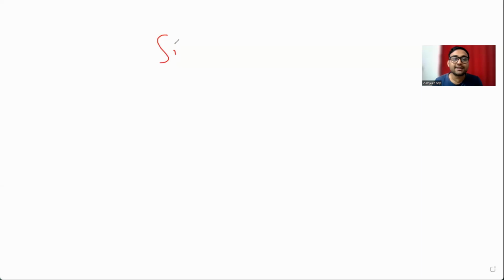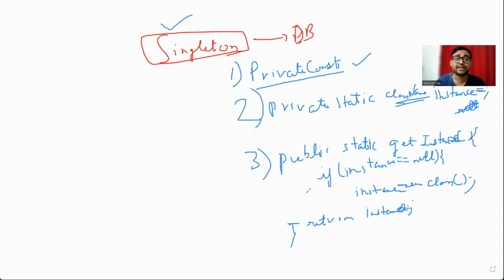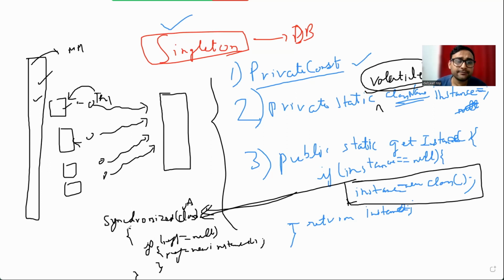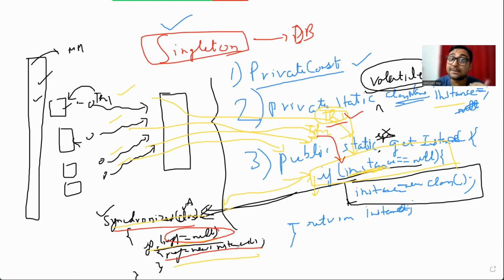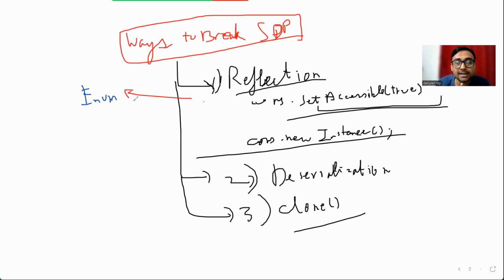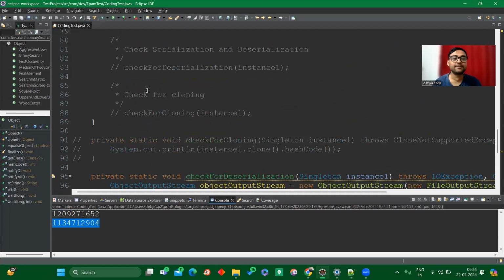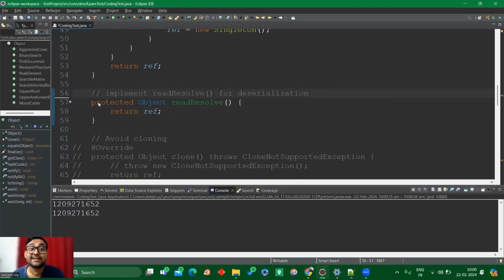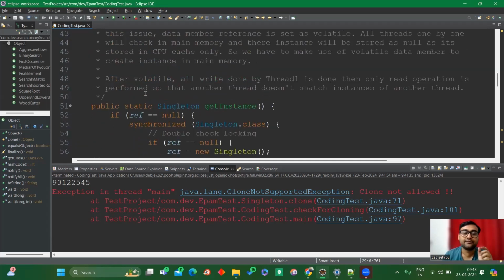Creation of a Break free Singleton Design Pattern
Creation of a Break free Singleton Design Pattern in simple steps !!

Whether you're just starting your IT journey or looking to enhance your skills and knowledge, you'll find valuable content tailored to your needs. Our main goal is to provide comprehensive resources, tutorials, tips, and real-world experiences to help you succeed in the ever-evolving technology field.